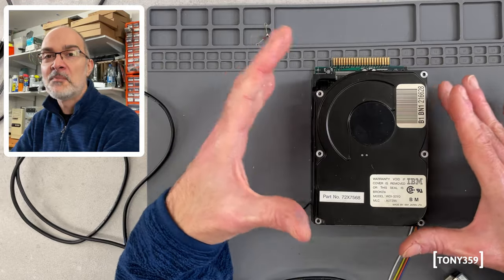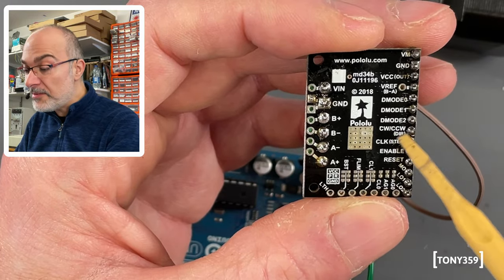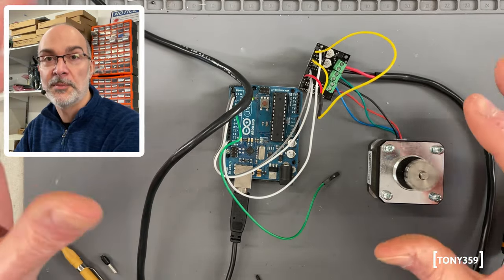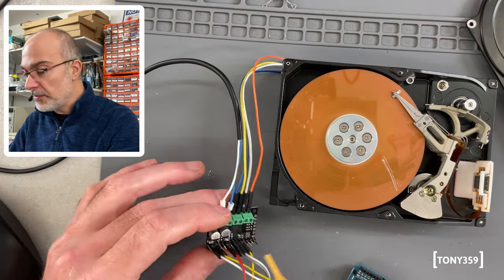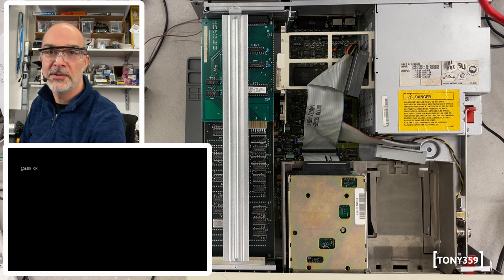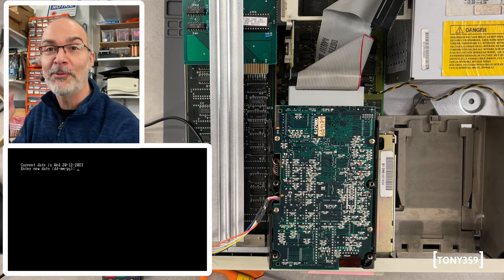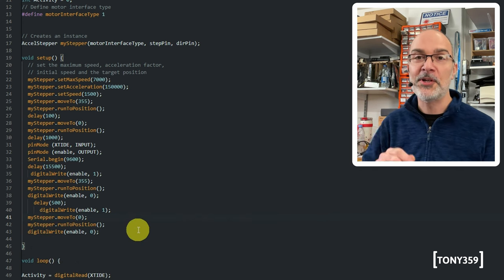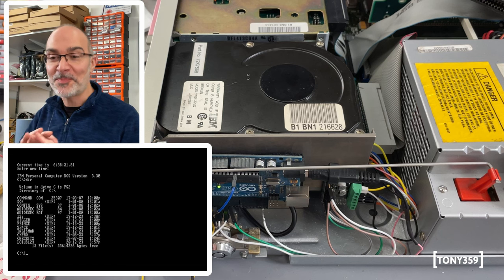Let's "fix" this IBM PS/2 Hard Drive!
I found a "solution" to make the old PS/2 Hard Drive work again!

Thank to @Epictronics1 for helping me with the video, take a look at his amazing channel!

00:00 Overview
02:50 Test a stepper motor
10:30 Control the IBM Stepper motor
17:48 Does the PS/2 still work?
18:15 Adapting the HDD in the PS/2
22:51 Tapping into the XT-IDE
28:39 Tidying up
31:39 Closing and final thoughts
34:07 Outro